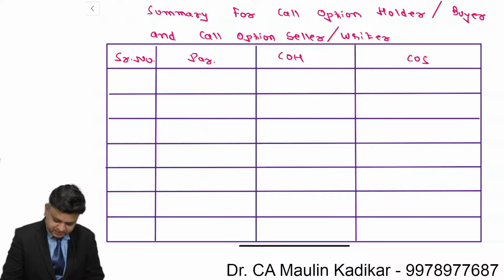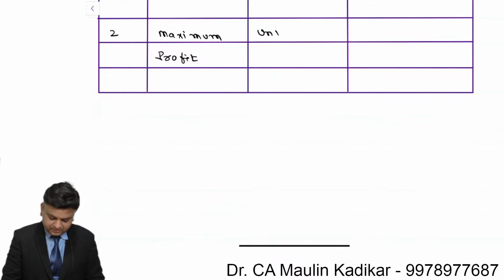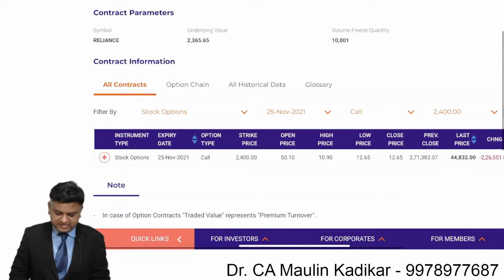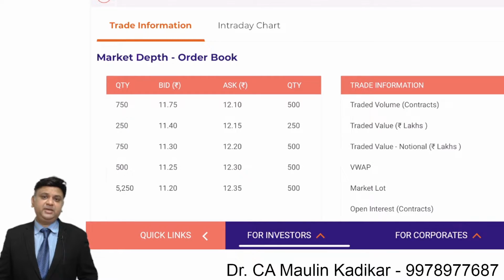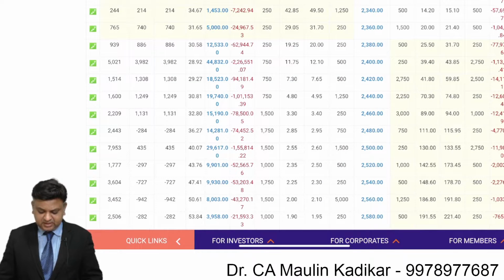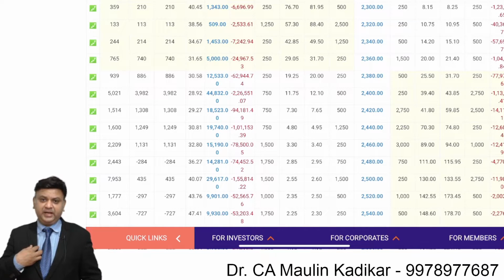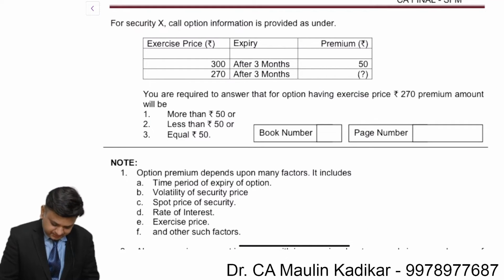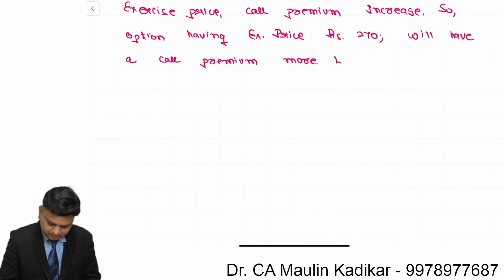Derivatives and Interest Rate Risk Management Concept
For security X, call option information is provided as under.

Exercise Price (`) Expiry Premium (`)

300 After 3 Months 50
270 After 3 Months (?)

You are required to answer that for option having exercise price ` 270 premium amount will be
1. More than ` 50 or
2. Less than ` 50 or
3. Equal ` 50.